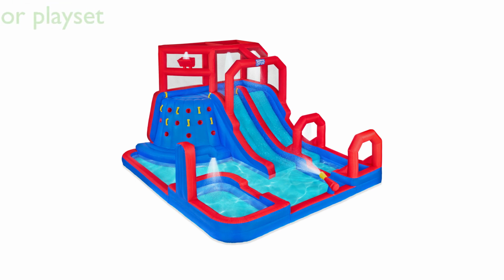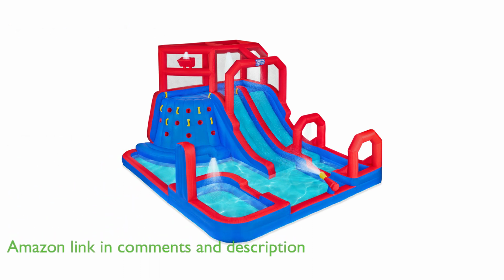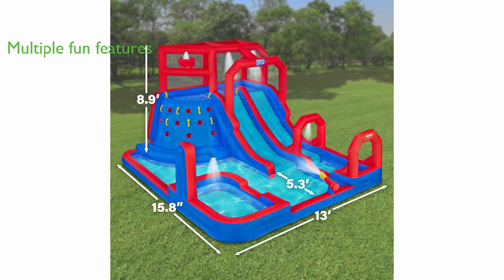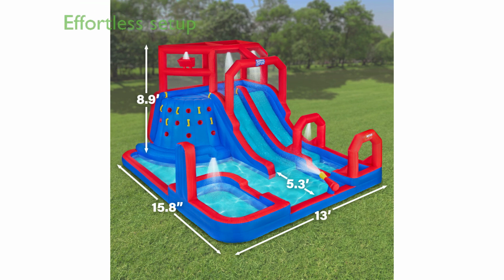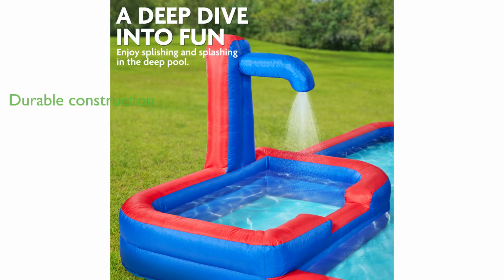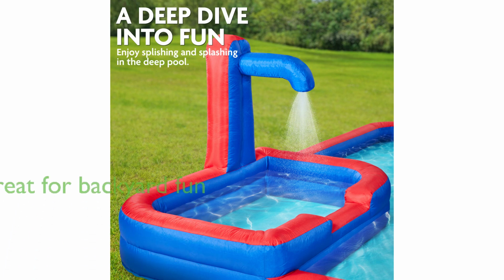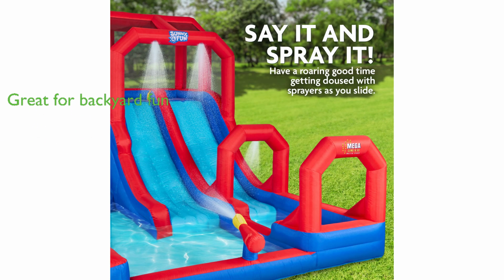Review: Mega Climb N' Go Slide.. First Look.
The Sunny & Fun Mega Climb N’ Go Inflatable Water Slide Park is a large outdoor playset, measuring 15.9 feet by 13.1 feet by 8.9 feet, providing hours of wet fun with its numerous features.

It offers three splashing fun features; a climbing wall, two water slides, and a splash down & deep pool, ensuring multiple kids can play and be entertained at the same time.

Setting up the Mega Climb N’ Go is quick and effortless, with an included air pump for speedy inflation and an easy-to-store design with a matching carrying case.

Constructed from premium, heavy-duty nylon, it can support a maximum weight of 450 pounds and accommodate up to four children, thanks to its durable, puncture-resistant synthetic fabric and reinforced stitching.

The Mega Climb N’ Go is an excellent addition to your backyard for birthdays, parties, or just everyday summer fun, saving you time and money from trips to the pool or beach.

With a review score of 4.3 and 282 reviews, the Mega Climb N’ Go shows it is a reliable and well-loved product, providing outdoor fun for kids and peace of mind for parents.